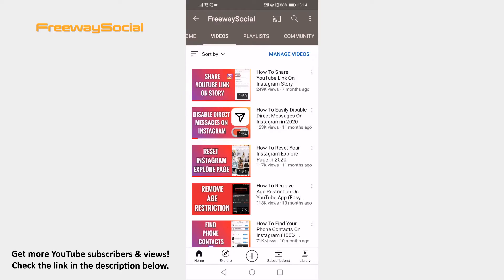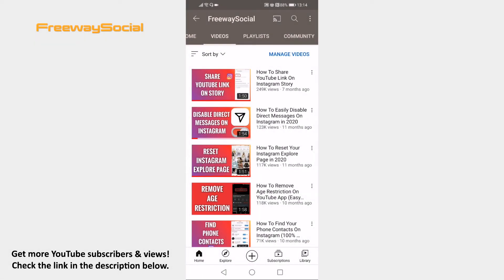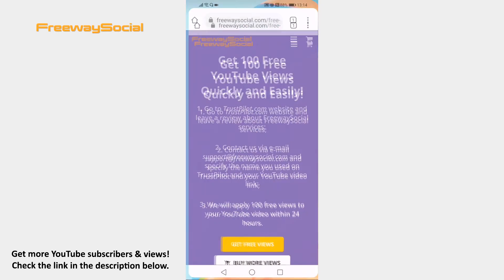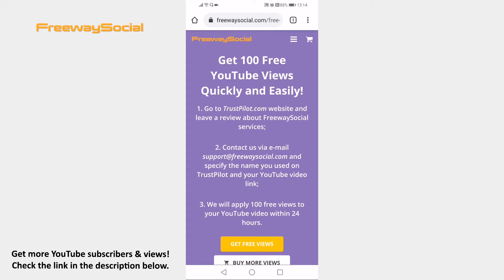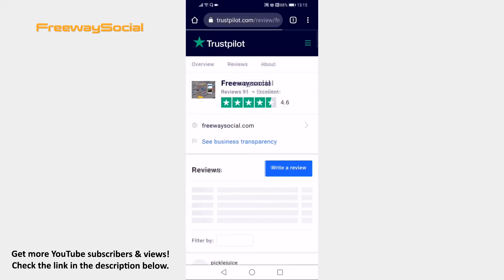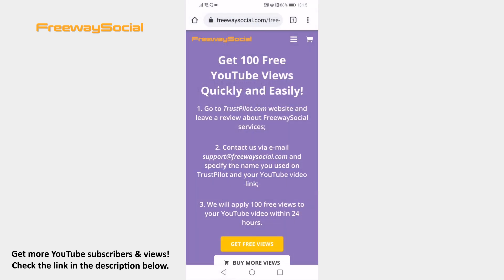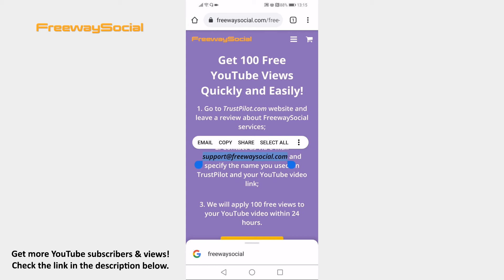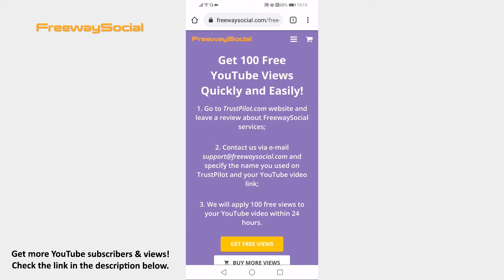How To Get 100 YouTube Views In 5 Minutes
In this video I am going to show you how to get 100 YouTube views in 5 minutes.

Would you like to get free views on your YouTube video? You can get 100 views in less than 5 minutes.

Follow these steps and you will learn how to do it:

3. Just go and click on “Get free views” and you will be moved to “TrustPilot” website.
4. Now click on “Write a review” and write a review about FreewaySocial.
5. After the review, just go back to FreewaySocial website and contact FreewaySocial support team by writing an email to and don’t forget to mention your YouTube video link. 100 views will be added to your video within 24 hours.

I hope this guide was helpful and you were able to get 100 YouTube views in 5 minutes. Don’t forget to like this video and visit us